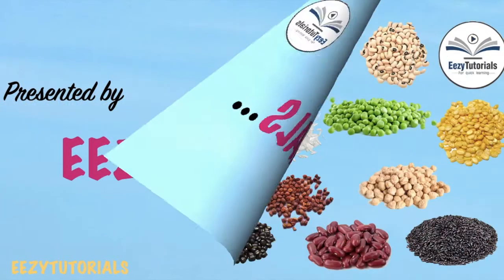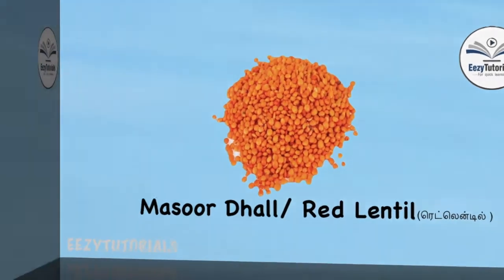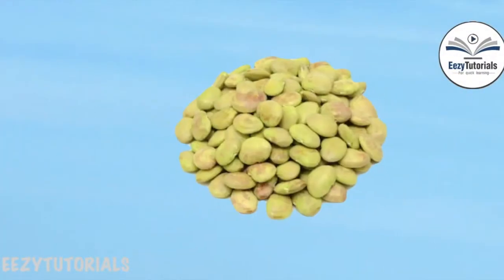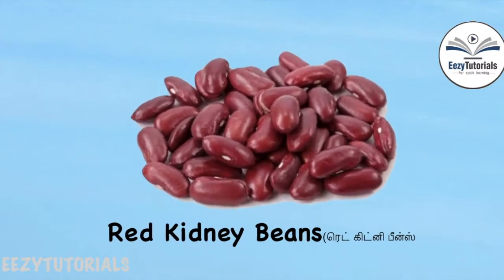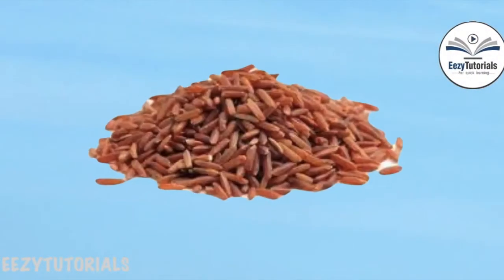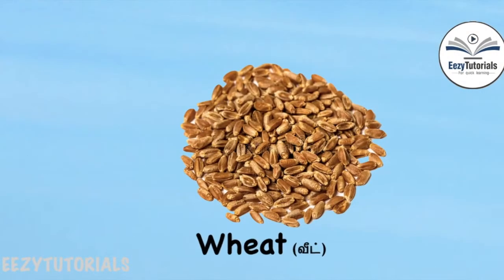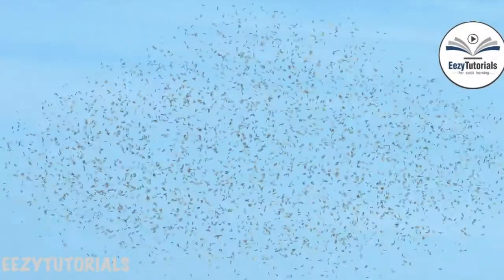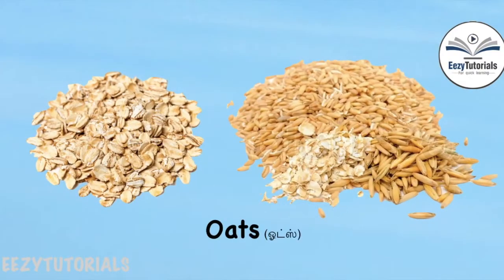40 cereals pulses and millets with animation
40 cereals pulses and millets are explained in this video. Want to know the names of items you use in cooking in tamil and english? A must watch video.